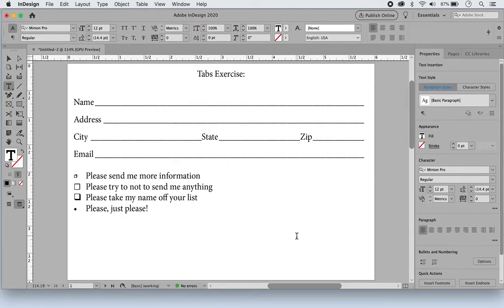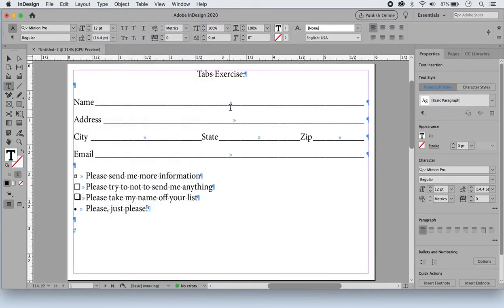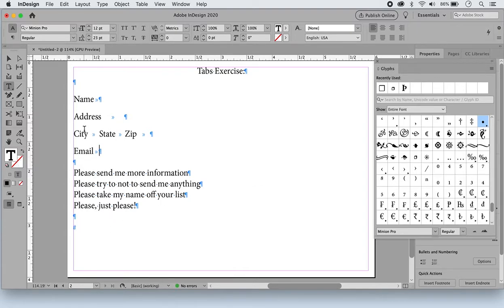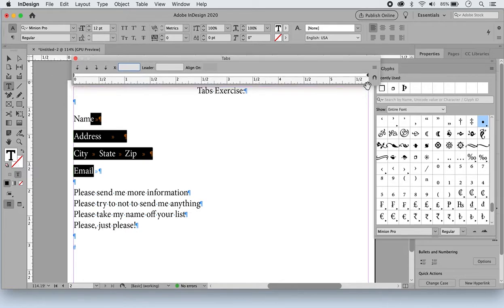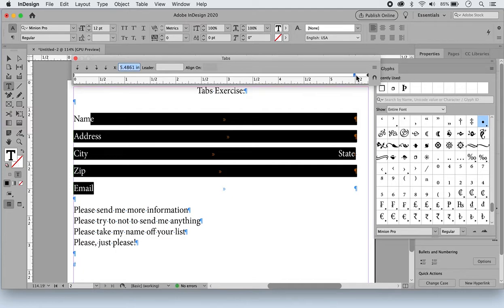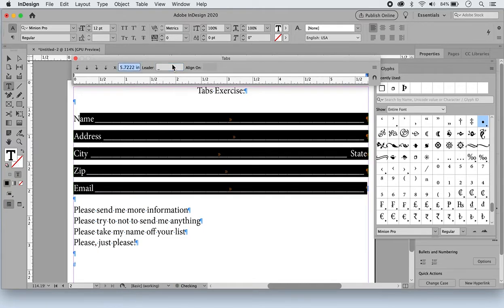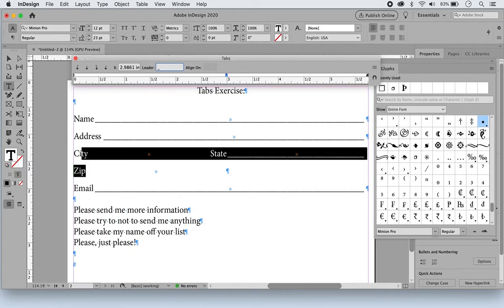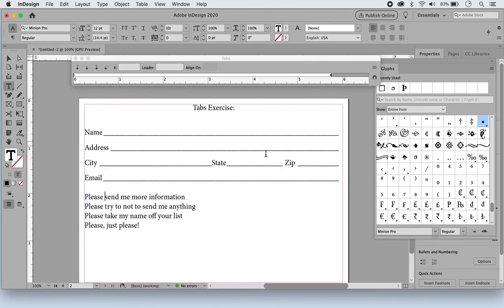tabsindesign01 720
Learn Tabs with InDesign 1 of 2